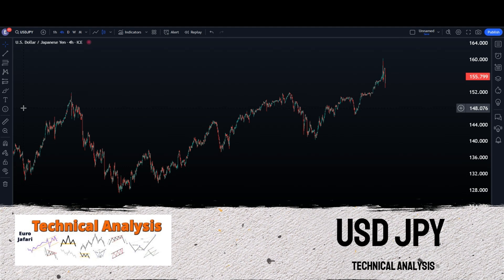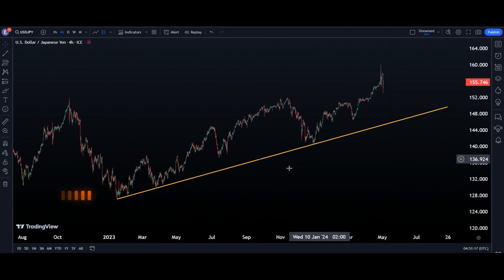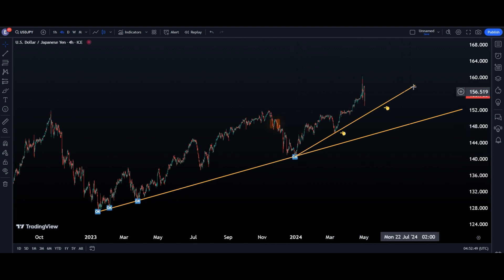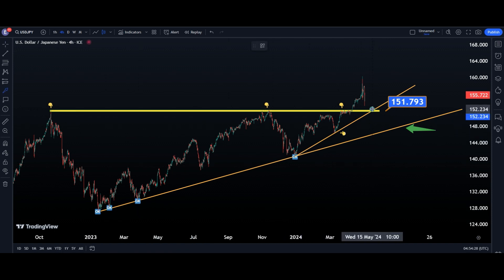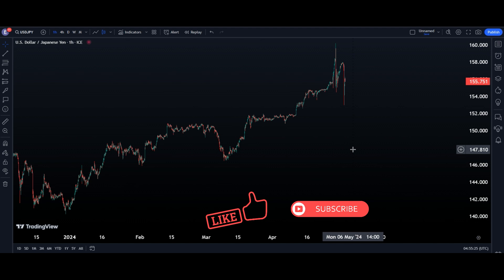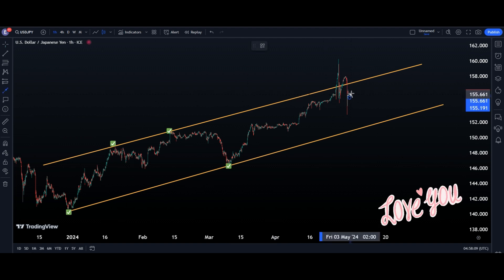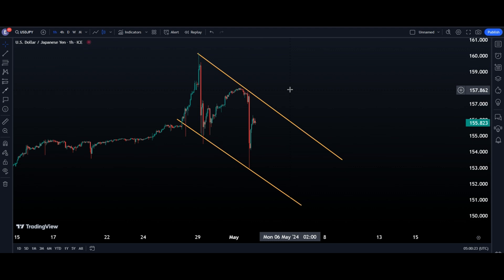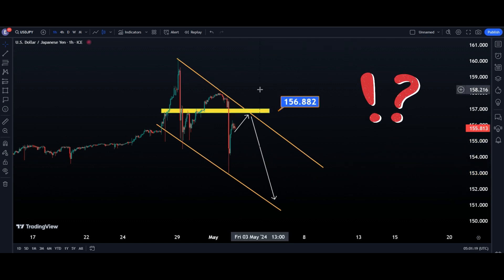USD JPY Technical Analysis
USDJPY ANALYSIS
USDJPY FORECAST
Japanese Yen and US Dollar Currency Pair Analysis
Forex Trading Strategies and Tips For USD/JPY
Technical Analysis and Chart Patterns For USD/JPY